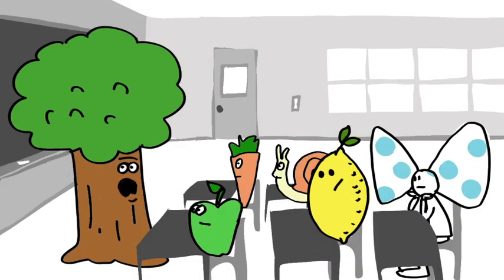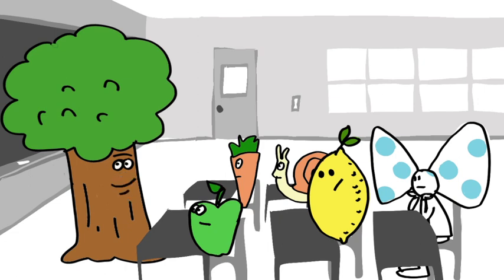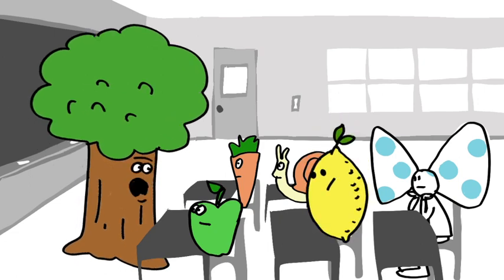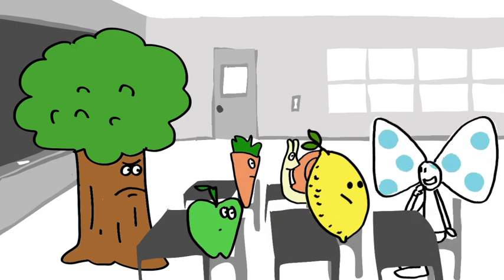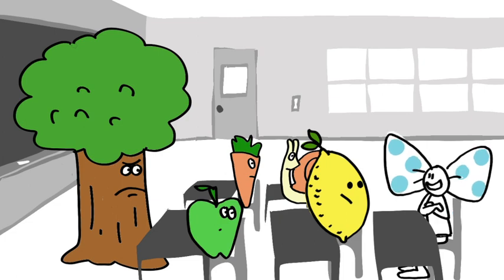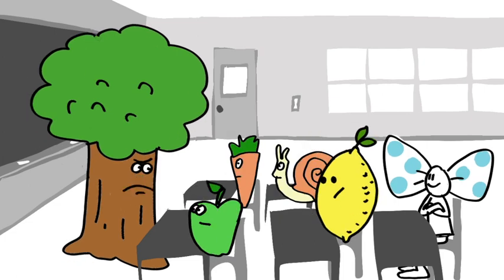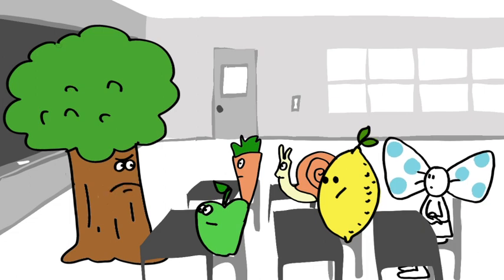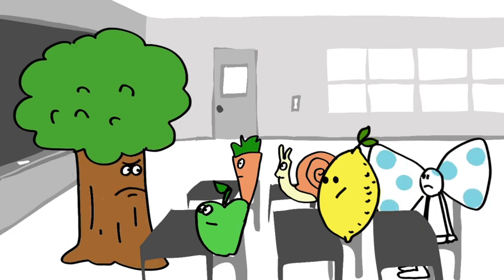"Laff-a-lympics" BOW TIE (ep 106)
NEW Bow Tie cartoons every Tuesday, served up with a side of "yah, yah, yah's." And, look out for more opportunities to suggest character ideas soon!

Can't get enough BOW TIE? Join in the fun at the official Facebook